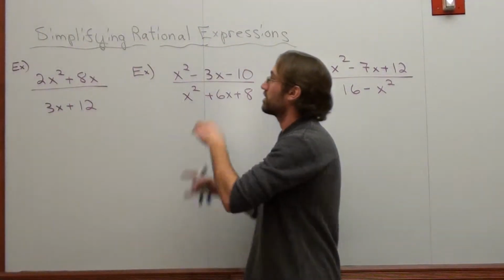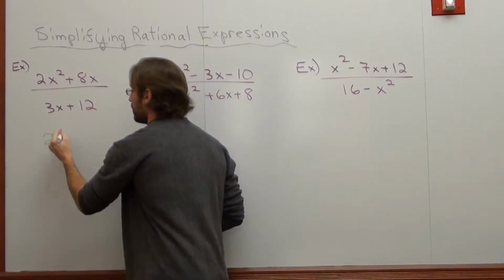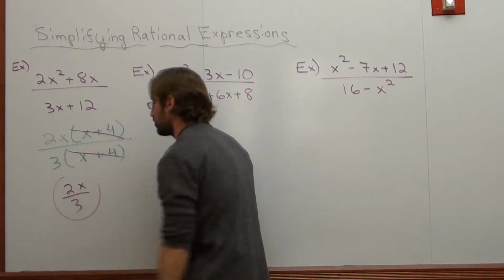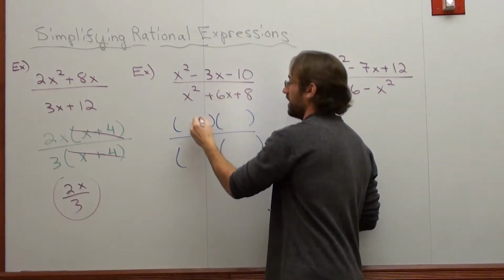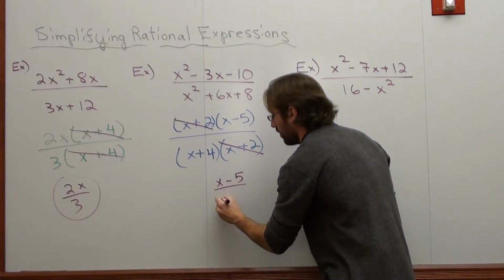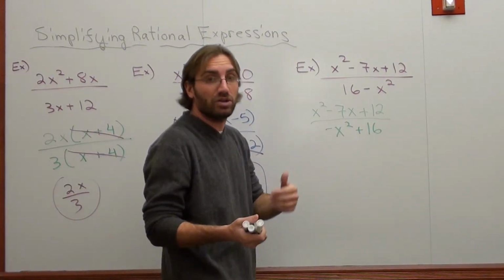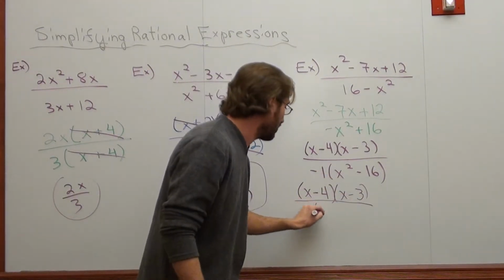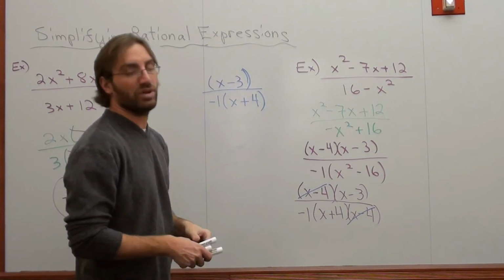Free Math Lessons Simplifying Rational Expressions Part 2